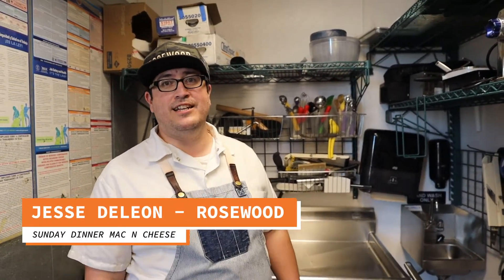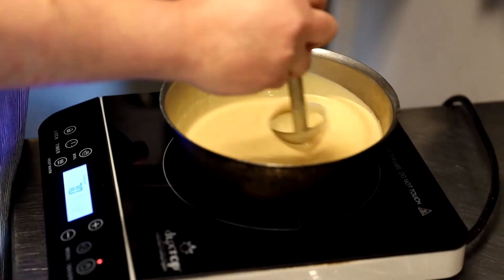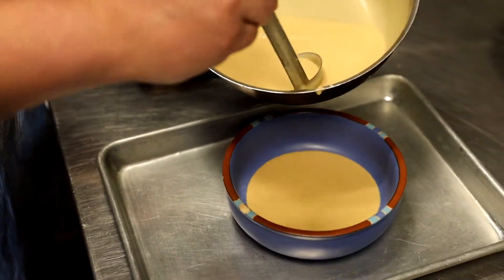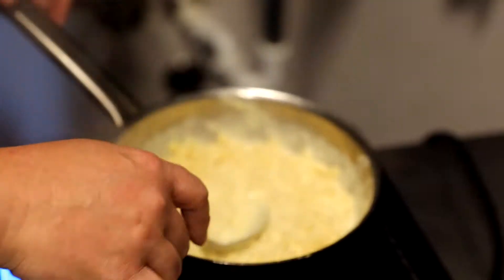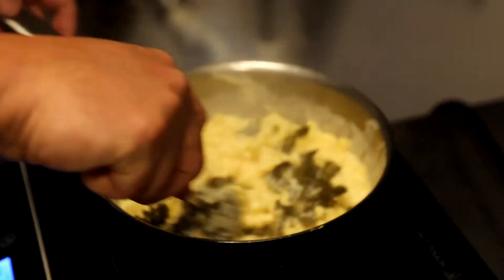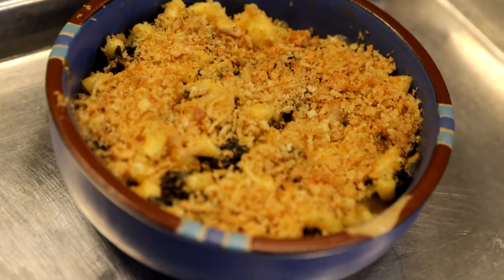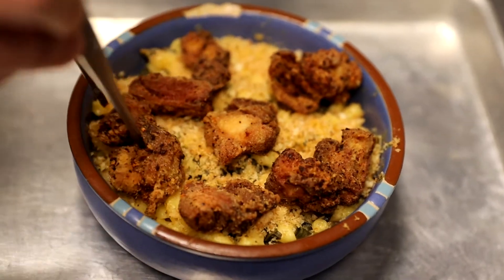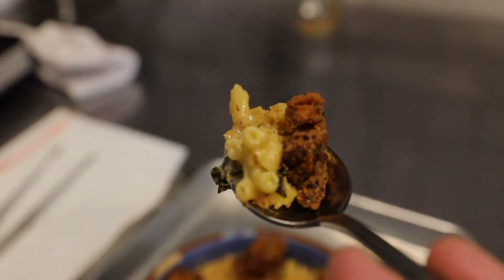Sunday Dinner Mac & Cheese - ROSEWOOD AUSTIN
Executive Chef Jesse DeLeon prepares his take on Sunday Dinner mac n cheese, made for the Austin Mac N Cheese Festival!